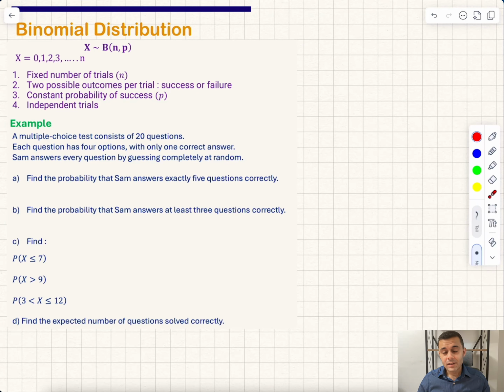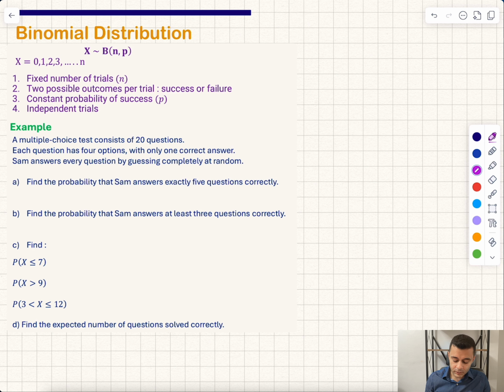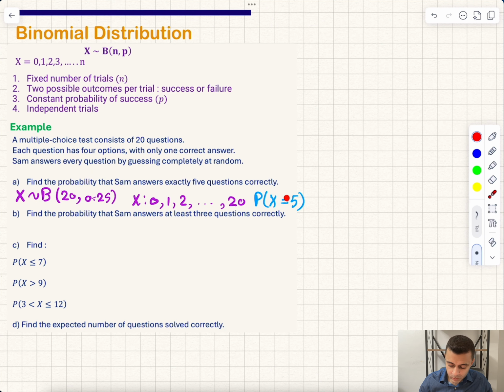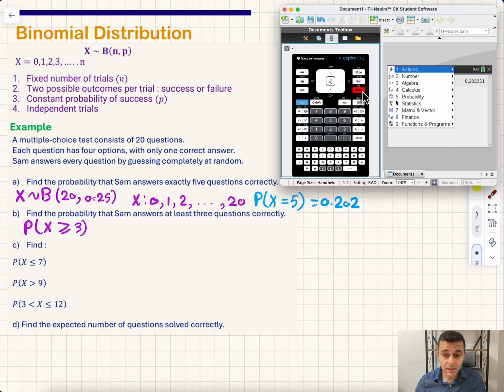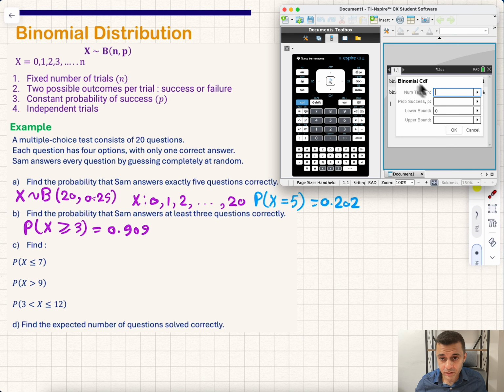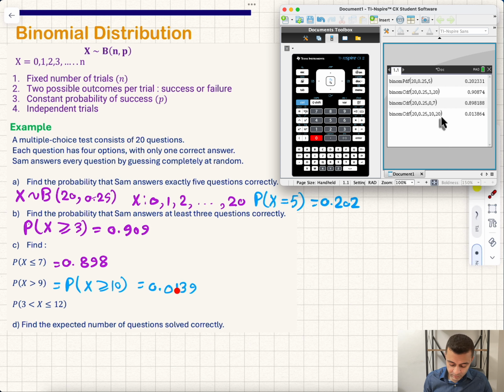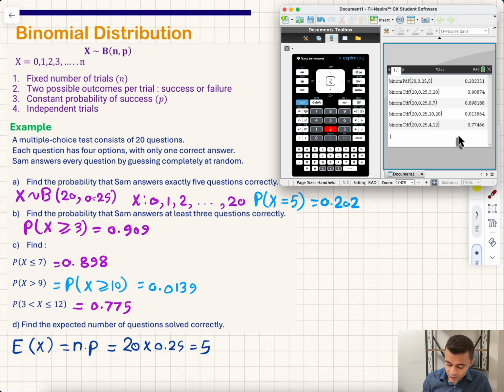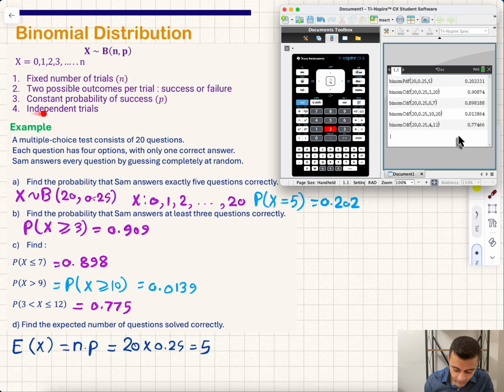Binomial Distribution Explained | IB Math AA -AI SL&HL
Learn everything you need about the binomial distribution for IB Math AA & AI, HL & SL
This IB-focused video explains:
The three conditions for using the binomial distribution in IB exams
How to calculate probabilities like “at least”, “at most”, and “exactly” in IB Math questions
Step-by-step IB-style example with multiple-choice test questions
Tips for using your GDC / calculator effectively on IB Math exams

Perfect for IB Mathematics: Analysis & Approaches (AA) and Applications & Interpretation (AI) students preparing for both Higher Level (HL) and Standard Level (SL) exams.